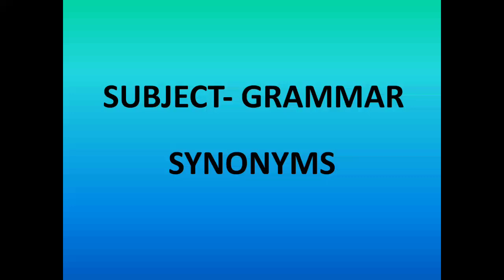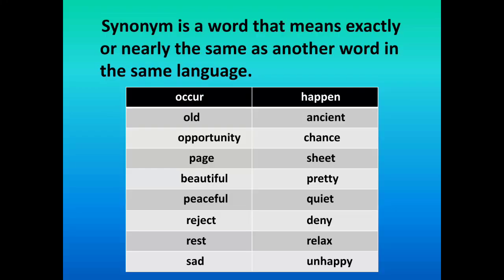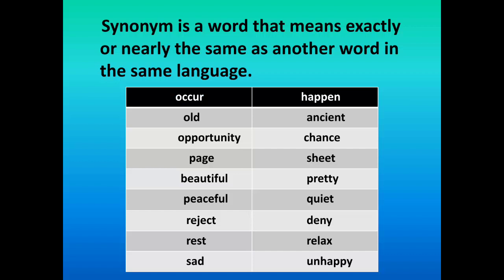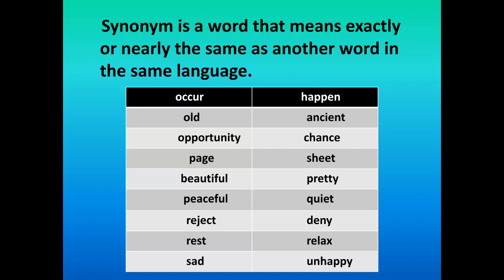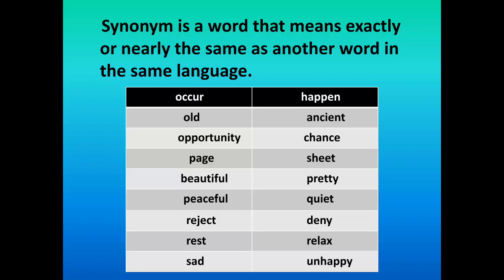Class 3 ll English Grammar ll Synonyms